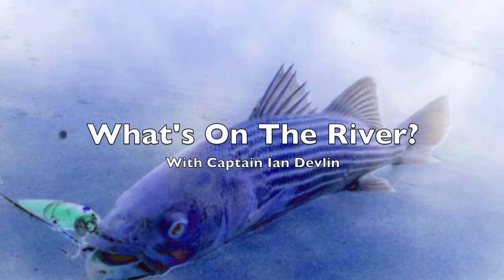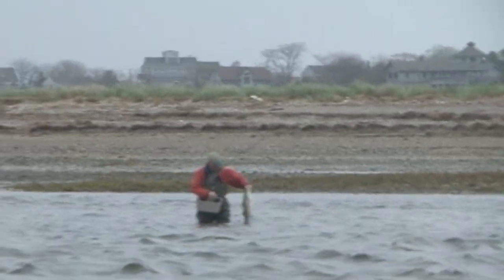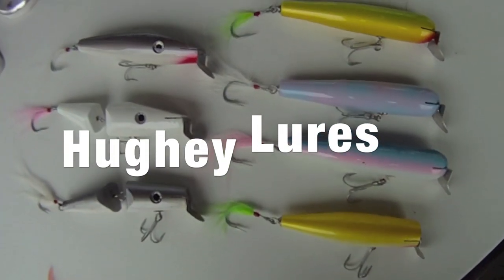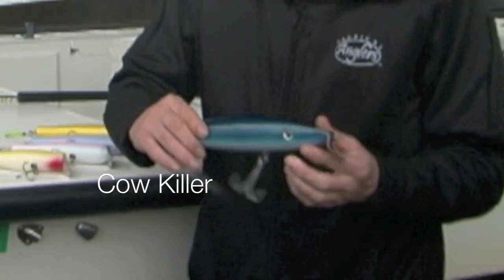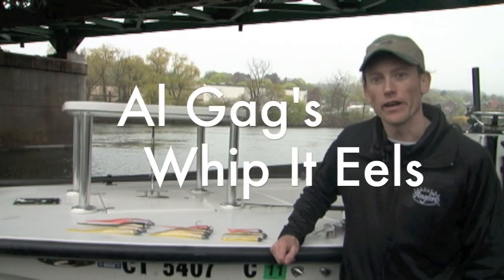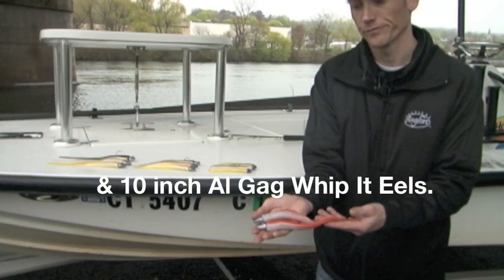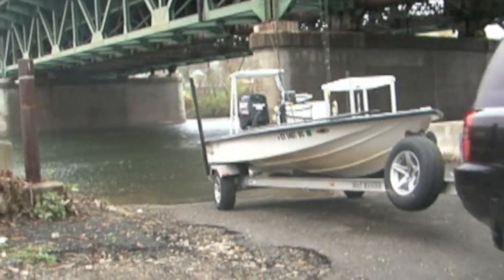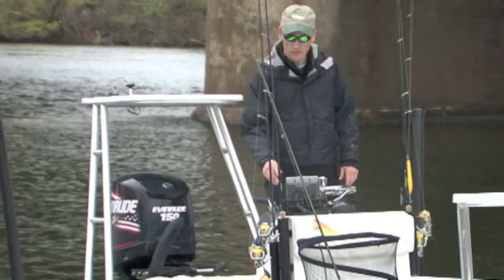Captain Ian Devlin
Captain Ian gives you simple instruction on how to fish from a Lake & Bay in CT Rivers & Long Island Sound.